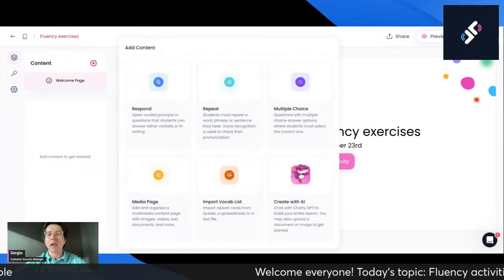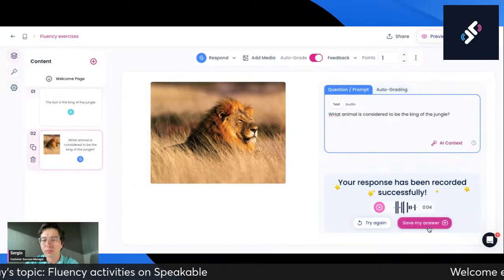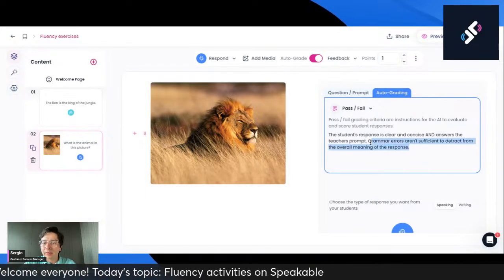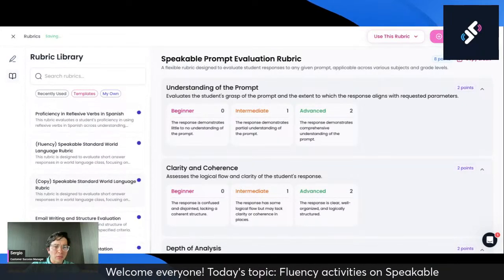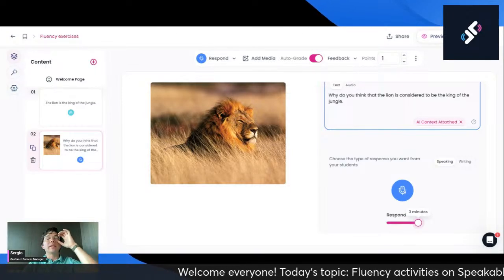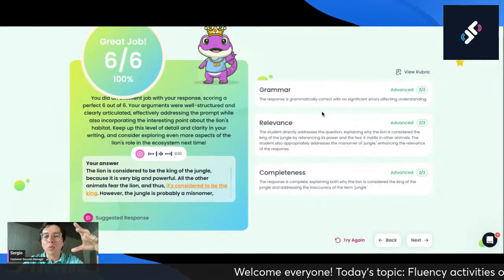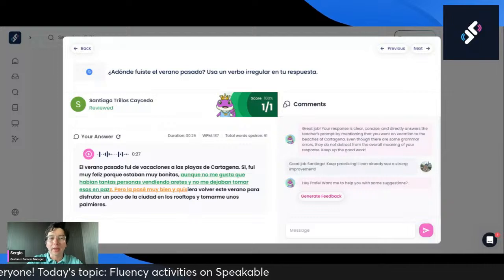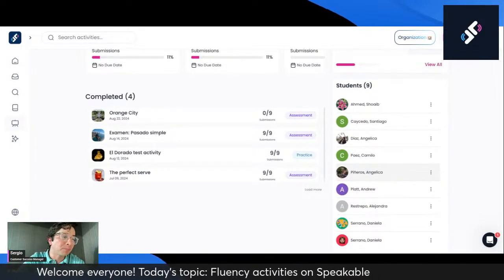Speakable activities for Fluency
Accuracy in conjugation, word order, pronunciation and grammar is very important, but so is fluency. Join Sergio in learning how you can create Speakable activities that will allow your students to gain more confidence and improve their communication skills.